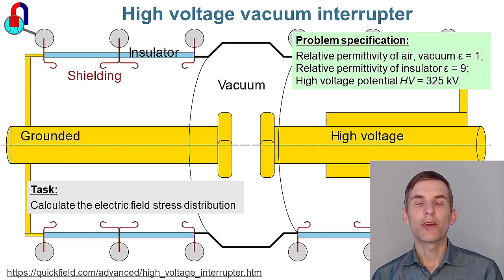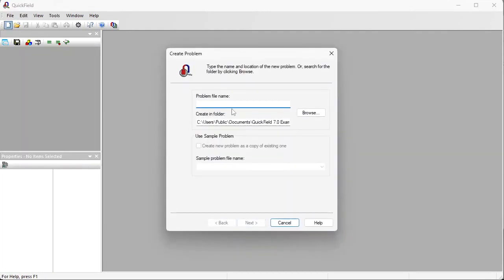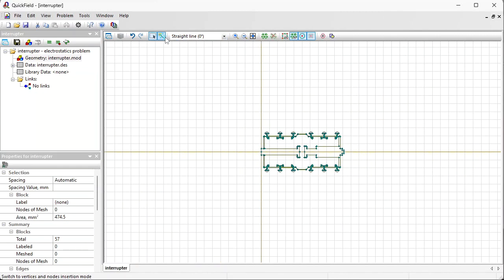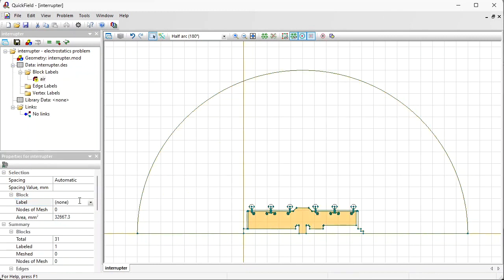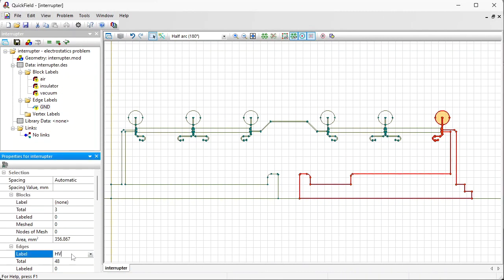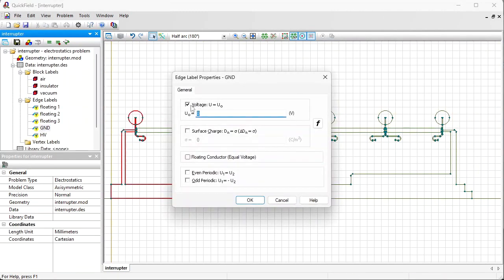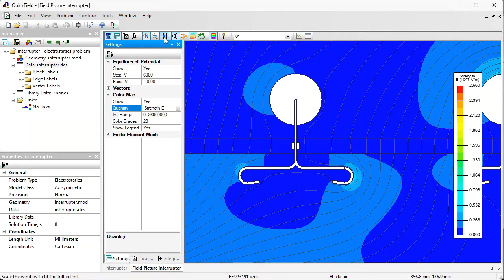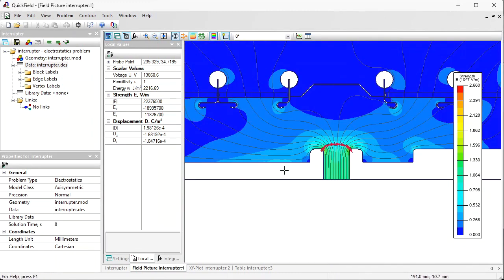High voltage vacuum interrupter electric field distribution. QuickField FEA simulation example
A Simulation Analysis to Improve the Dielectric Strength Inside High Voltage Vacuum Interrupters. This example

 Metal shields between the ceramic blocks of the interrupter body protect the ceramic from the metal vapor deposition during the arcing process. But they also influence the electric field distribution and may decrease the dielectric strength of the device. So a detailed analysis of the electric field is required.